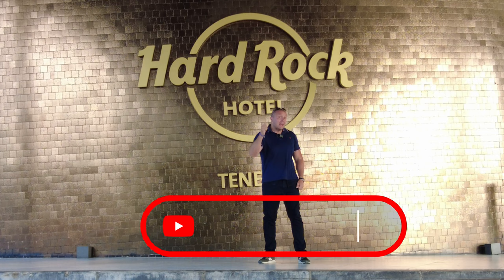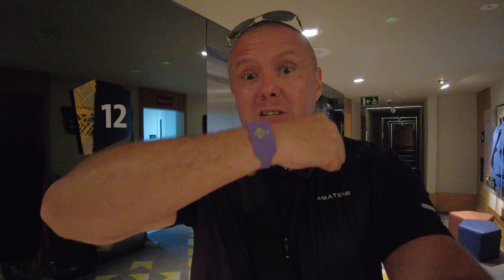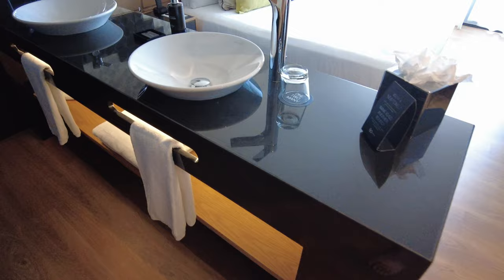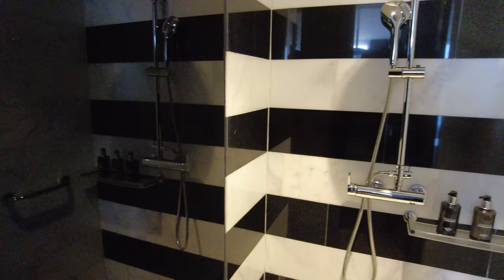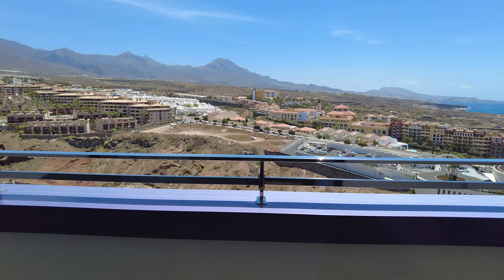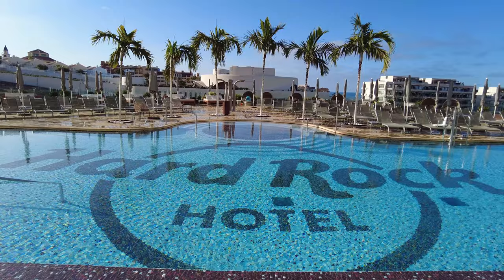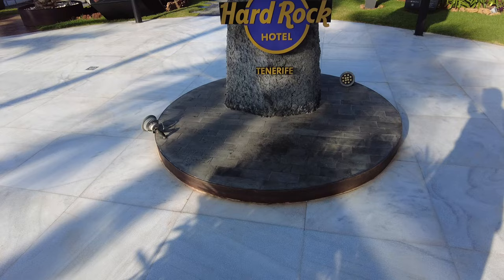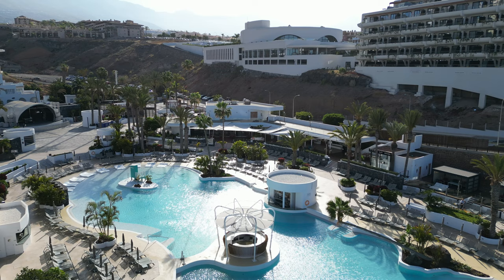5 Star Hard Rock Hotel Tenerife - Is it worth staying there?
In this video, I'm thrilled to take you on a virtual tour of the incredible 5-star Hard Rock Hotel Tenerife. Get ready to immerse yourself in the epitome of luxury and rock 'n' roll vibes in the stunning Canary Islands!

Situated on the picturesque island of Tenerife, Spain, the Hard Rock Hotel Tenerife is a true gem among hotels. From the moment you step foot in this iconic establishment, you'll be greeted by the signature Hard Rock experience. Prepare to be wowed by the perfect blend of contemporary design, world-class amenities, and the electrifying spirit that defines the Hard Rock brand.

Let's start by exploring the exquisite rooms and suites of the hotel. With a variety of options to suit every preference, you can indulge in spacious and stylish accommodations that provide unparalleled comfort and breathtaking views. Whether you're seeking a relaxing getaway or an adventure-packed holiday, the Hard Rock Hotel Tenerife has you covered.

Next, we'll dive into the heart of the hotel—the magnificent pools. Prepare to be mesmerized by the main pools, where you can soak up the sun while enjoying a refreshing cocktail from the poolside bar. But that's not all! Get ready for an awe-inspiring experience as we take to the skies with stunning drone footage of the beach pool. The crystal-clear waters, palm trees, and breathtaking shoreline will leave you in absolute awe.

As the day turns into night, we'll head up to the renowned rooftop bar, where the party never stops. Raise your glass as you revel in the panoramic views of Tenerife's coastline, accompanied by the pulsating beats of live music and the vibrant energy that only Hard Rock can deliver. It's a true rockstar experience that will leave you craving for more!

Hard Rock Hotel Tenerife is not just a place to stay; it's an immersive destination that embraces the spirit of music, entertainment, and luxury. From the world-class restaurants serving delectable cuisine to the state-of-the-art fitness facilities and rejuvenating spas, this hotel caters to every aspect of your well-being.

Whether you're a music enthusiast, a beach lover, or simply seeking an unforgettable getaway, Hard Rock Hotel Tenerife is the ultimate choice. Book your stay today and let the rhythm of the island and the Hard Rock spirit ignite your senses!

Share your thoughts and experiences in the comments below, and let me know which hotel you'd like me to feature next!

TravelOn World brings you the best things to do in Lanzarote and the Canary Islands. You can book all of your excursions with us and see what is open and running on your holiday.

Booking with TravelON World gives you the flexibility to plan as we have a cancellation policy of 10hrs before your Excursion. So why book with us?

We are local and based in the Canary Islands (Lanzarote).
We have online live chat.
We do not just send your booking to an excursion company we are your support and service.
We offer a price match promise and will match any price.
We offer discounts on many excursions and have an app to save you money on holiday.

Follow us for loads of information about Lanzarote and the Canary Islands.

We also have an amazing app that can save you time and money on your holiday in Lanzarote.

With a range of excursions on offer, what are you waiting for, just book with us today!